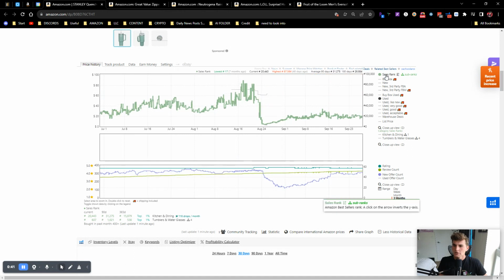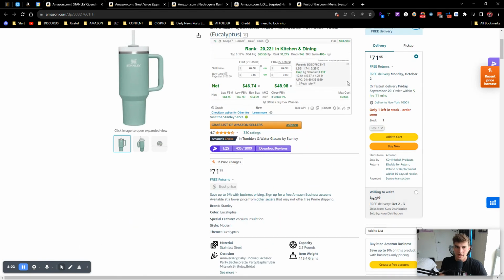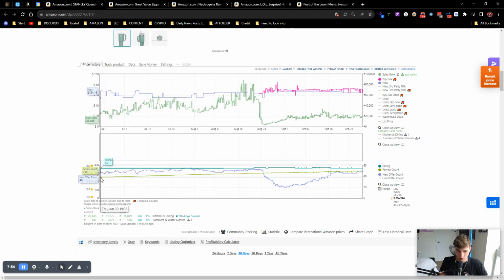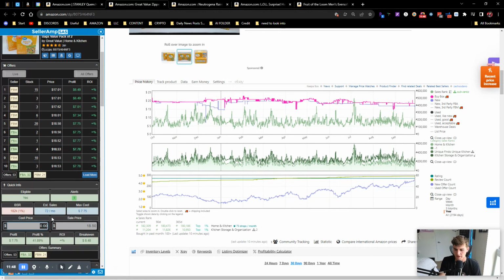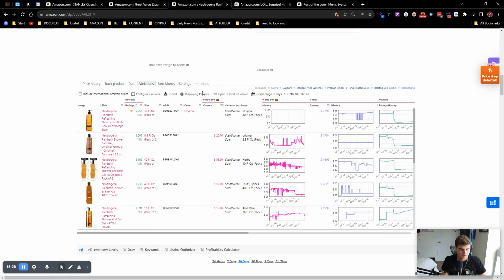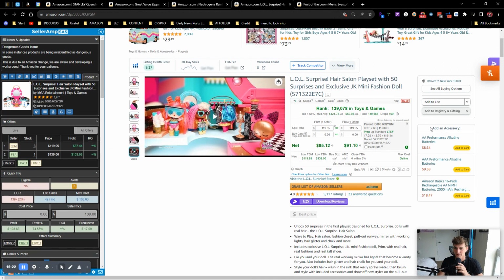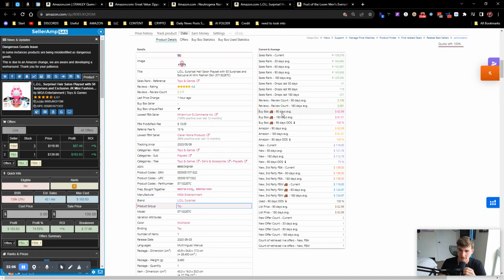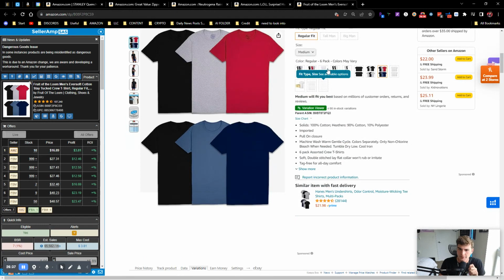How To Use Keepa For Beginners 2023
Get exclusive tips, strategies, and updates to stay ahead of the game and propel your business to new heights.

Share this valuable guide with fellow FBA sellers and entrepreneurs who are ready to take their Amazon journey to the next level.